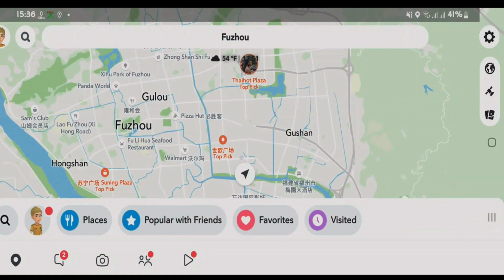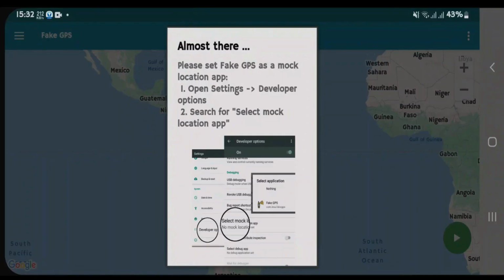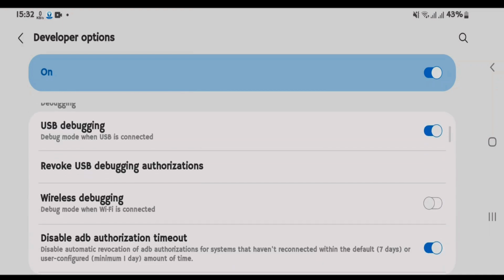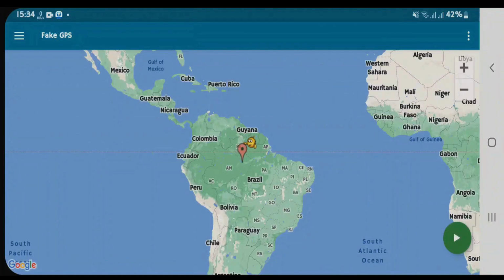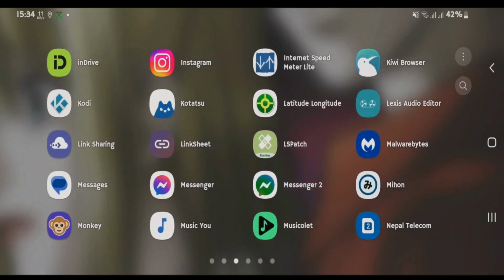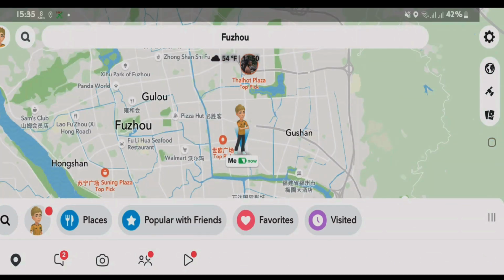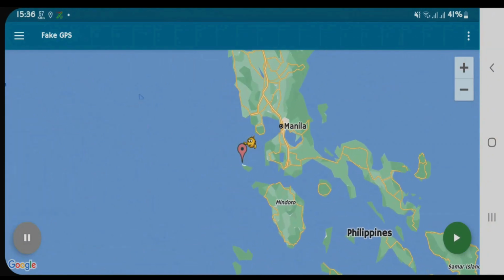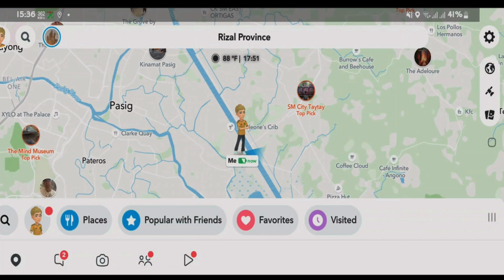How to Change Your Location on Snapchat Maps | Change Snapchat Map Location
This video guides you how you can change location on snapchat maps. Change snapchat map location with the help of this video..